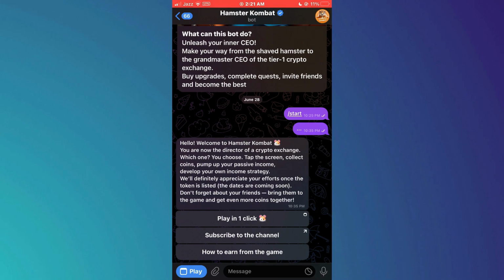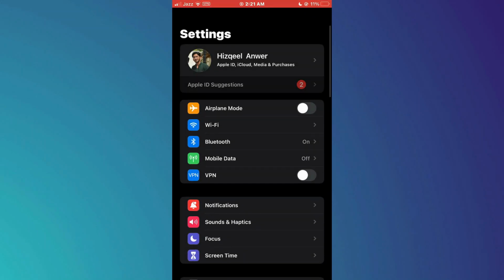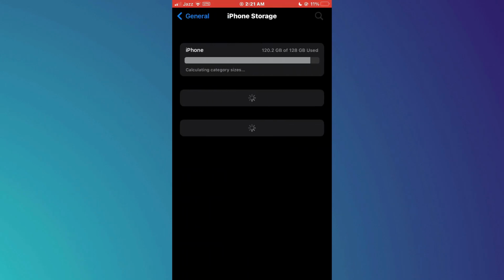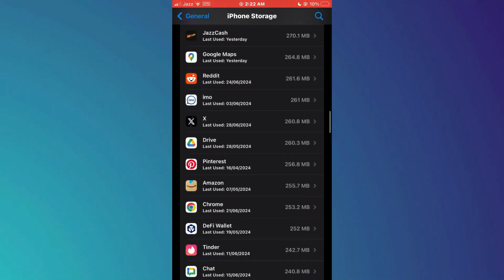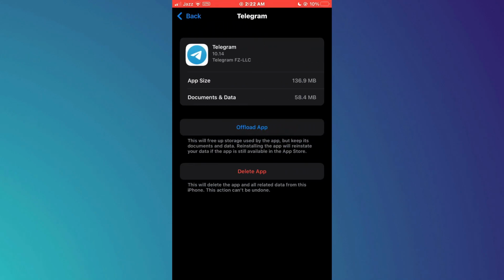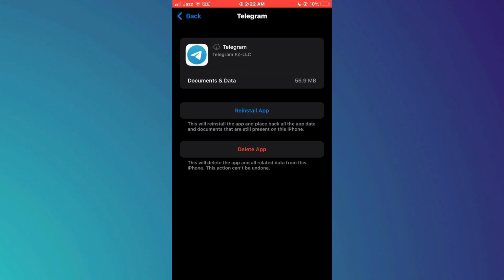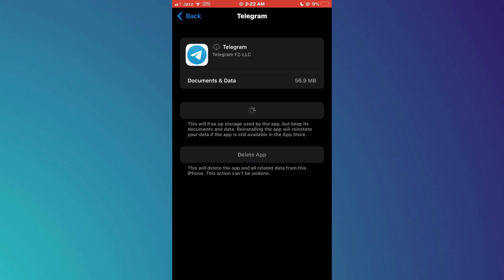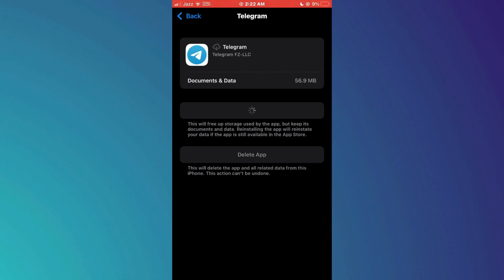How to Fix Hamster Kombat Not Opening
Having trouble with Hamster Kombat not opening? Follow this guide to resolve the issue and get back to playing!